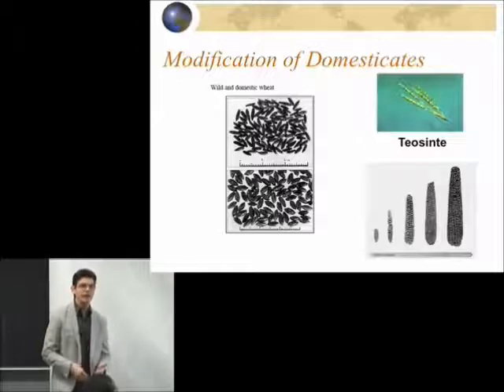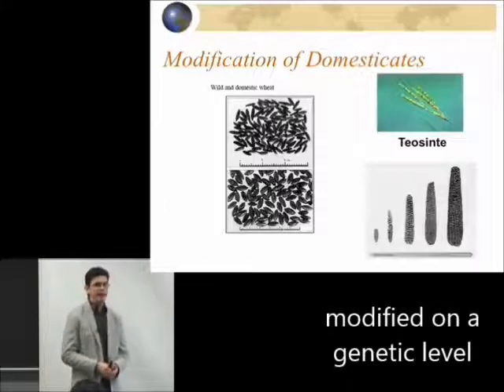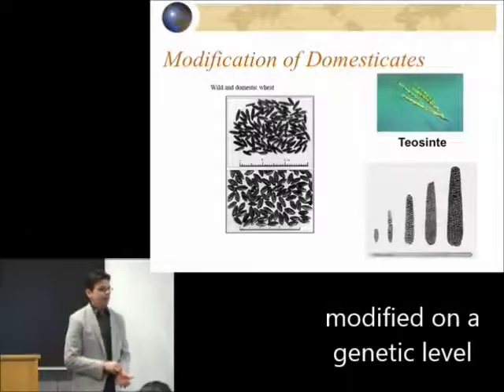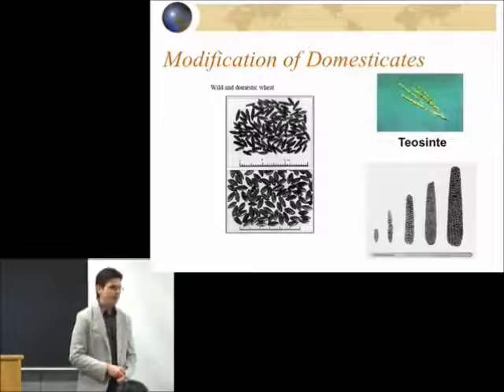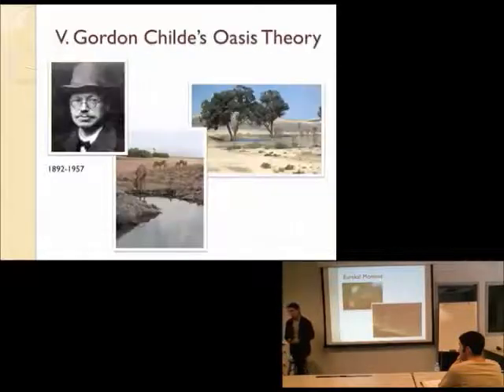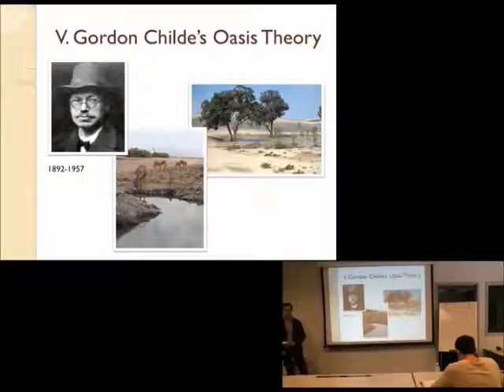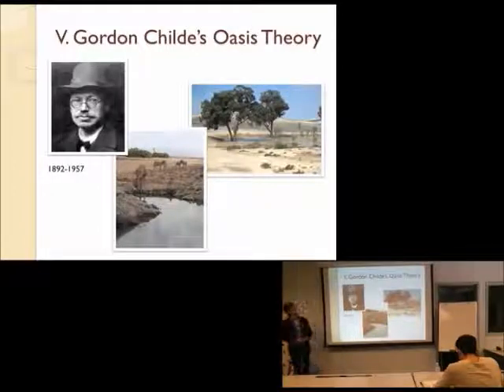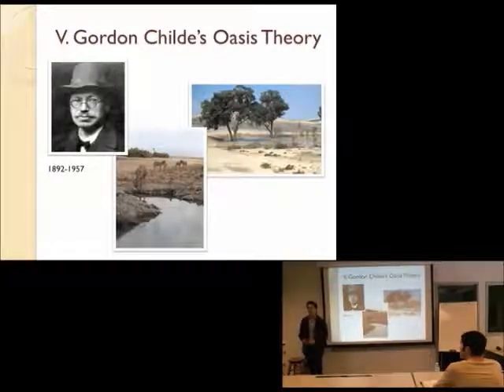350 Lecture 7, part 2 Domestication and Causes I